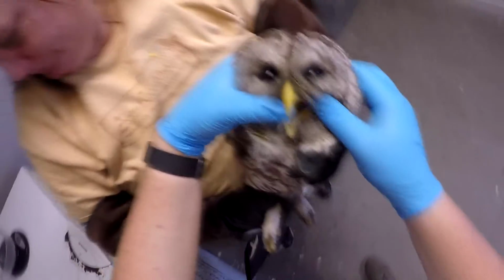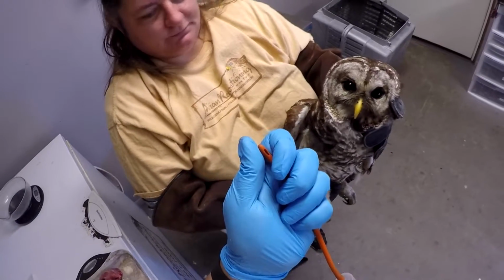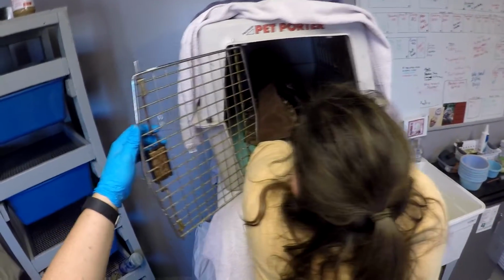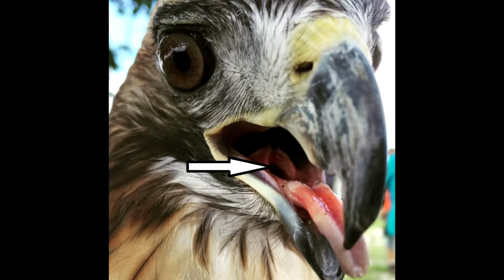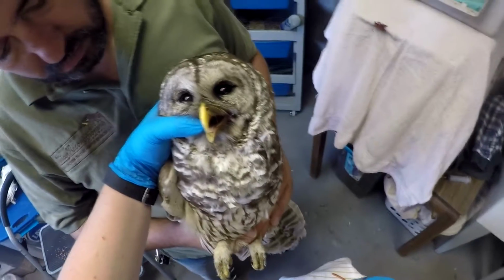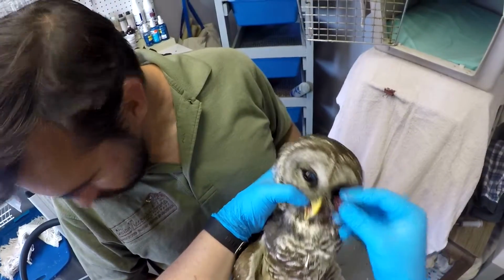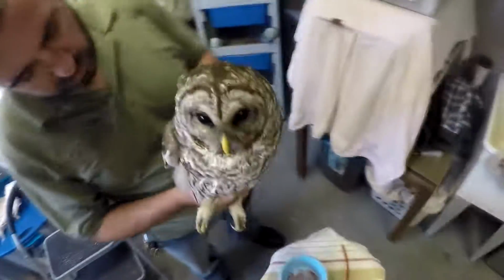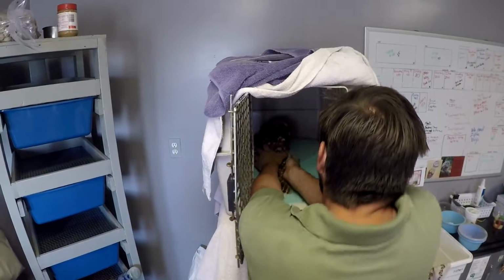World of Rehab - Barred Owl Update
With 2016 drawn to a close, we wanted to end on a positive update. Earlier this week we mentioned a Barred Owl who we took in. She's starting to get better and showing more energy. We also wanted to show you how we are feeding and taking care of her. The below video is a new format for us so let us know what you think. Happy New Year everyone!!!